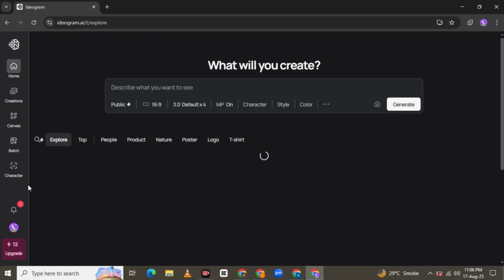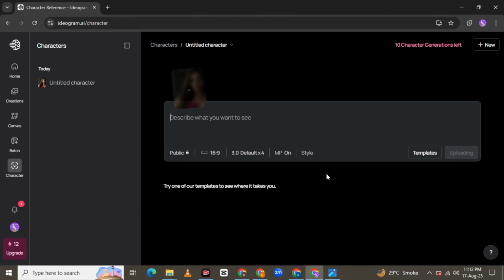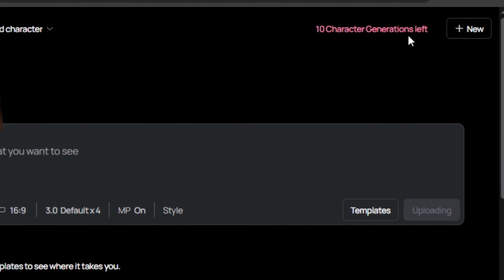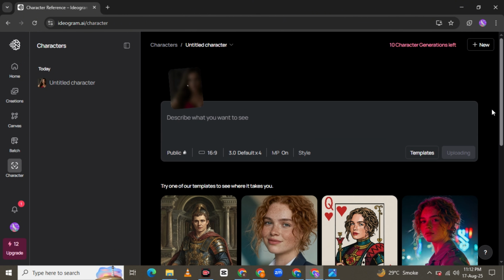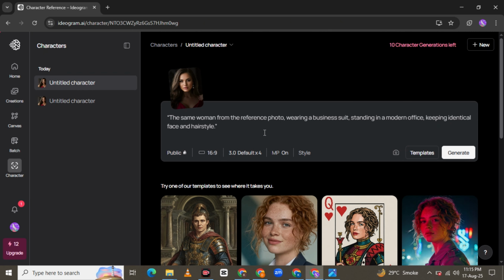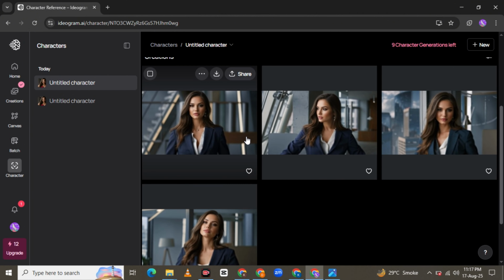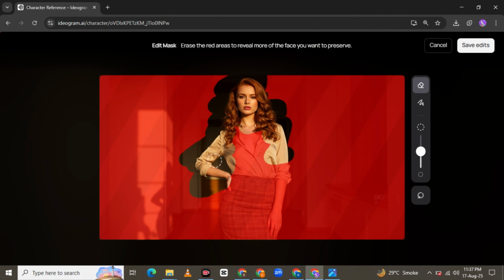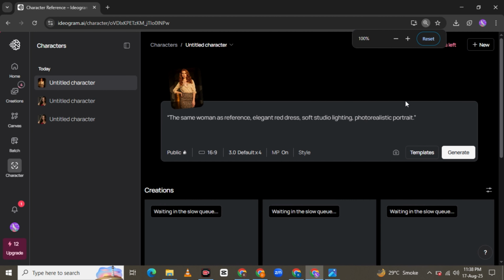How to Generate Perfect Consistent Character for Free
In this video, I’ll show you how to create perfect AI consistent characters free with just one image. You don’t need paid tools or complicated setups, just a simple trick that makes your characters look the same every time. I’ll walk you through how to use a single photo to lock in identity, generate different outfits and styles, and avoid the problem of faces changing in every output.